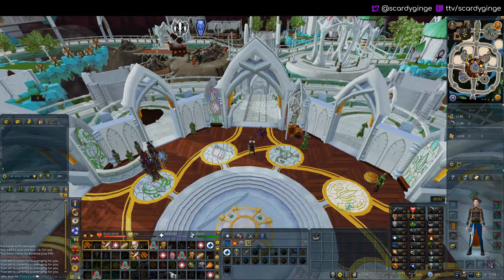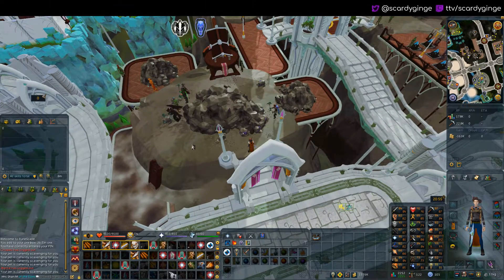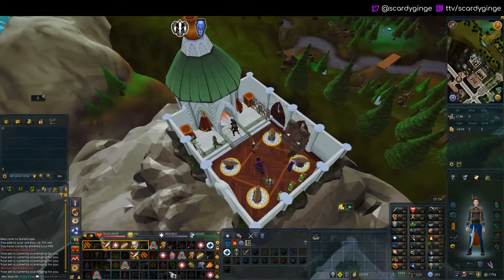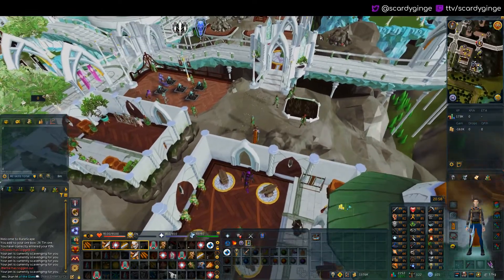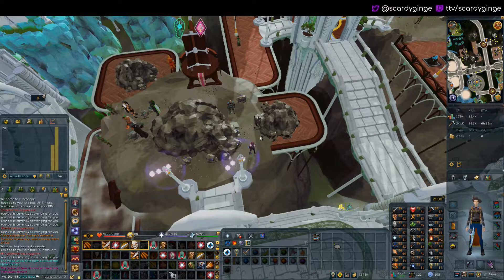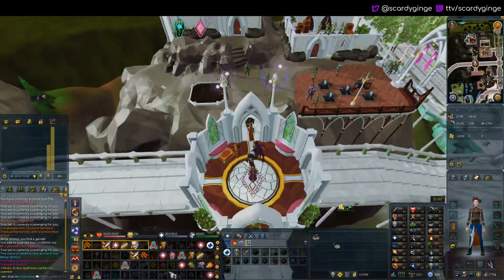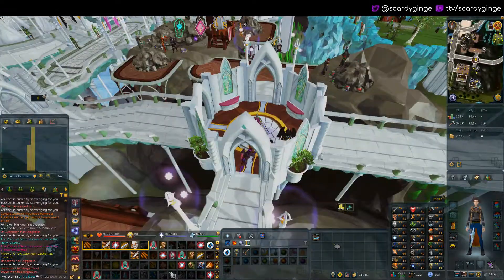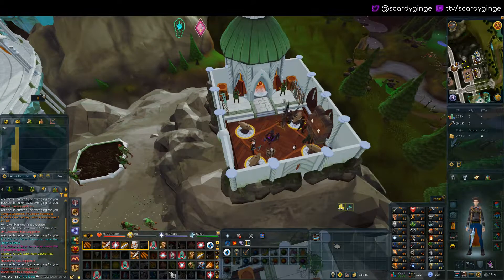Mining and Smithing Rework with ScardyGinge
Follow me along as I show you the added ore, the new pickaxe, and so much more! Find info links below, including Suity's complete guide to the 2019 rework!

Mining and Smithing Rework Wiki (made by Suity!)